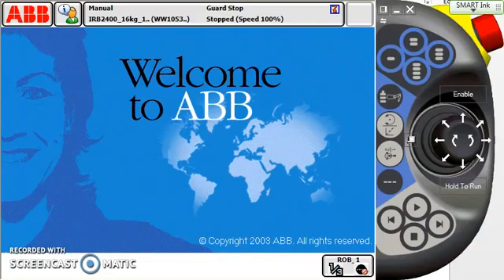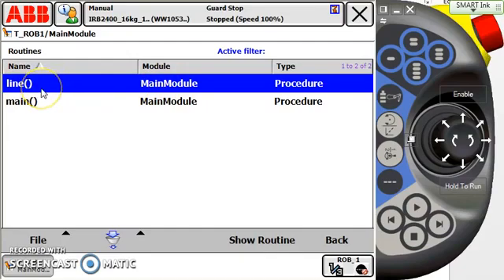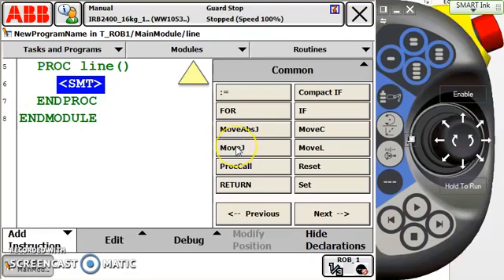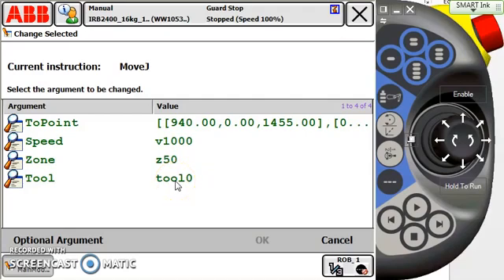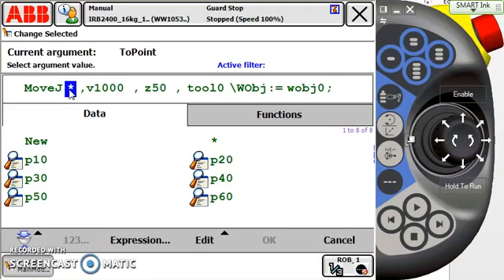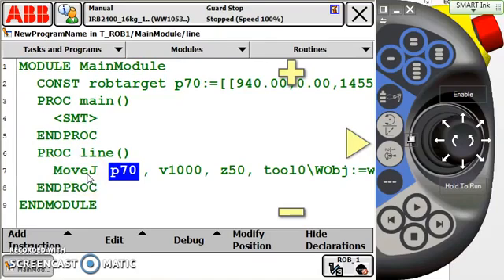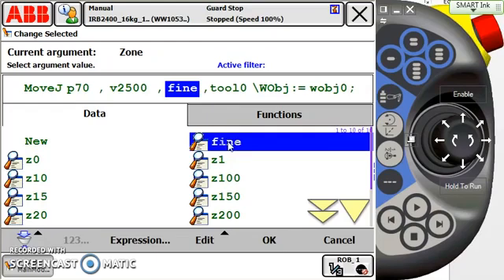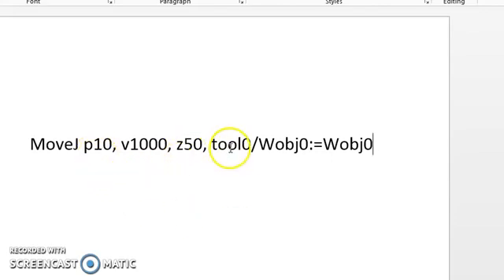ABB IRC5 Robot Programming Introducing a line of motion code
Robot programming, this video is a basic tutorial of how to insert and understand a motion line of code. This is the introduction to the motion programming series. This video gives a basic understanding of the aspects of a simple motion line of code. The other videos in this series break down each expression in greater detail.